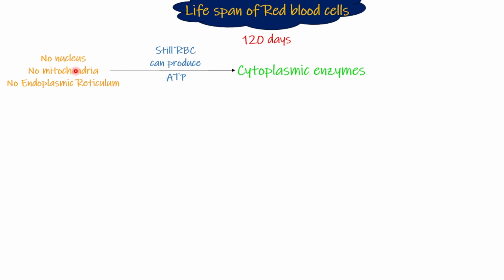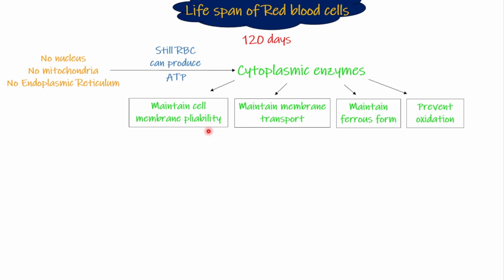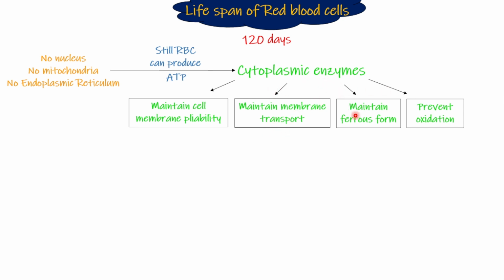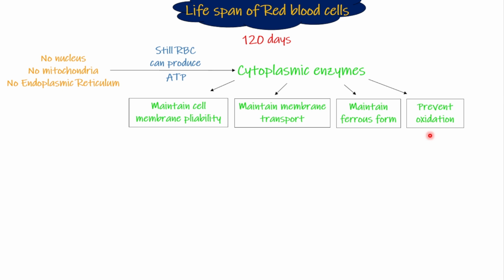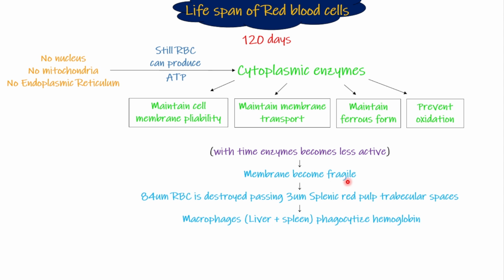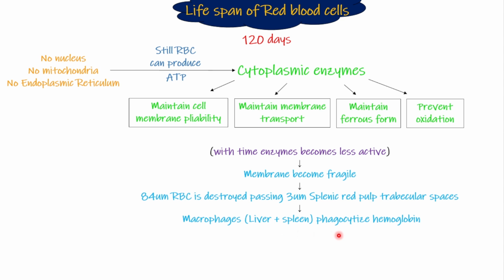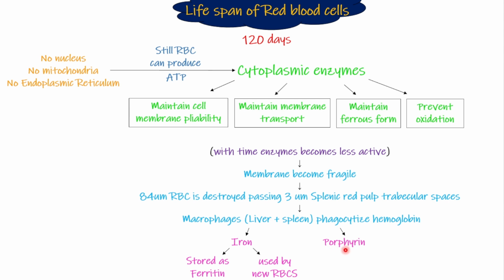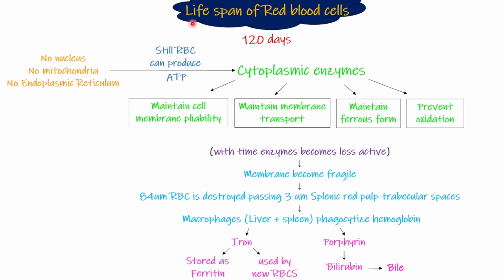Why RBCs Die?. Chapter 33 part 9. Guyton and Hall Physiology.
In this lecture we will study 'Why RBCs Die?' from the book Guyton and hall Physiology.